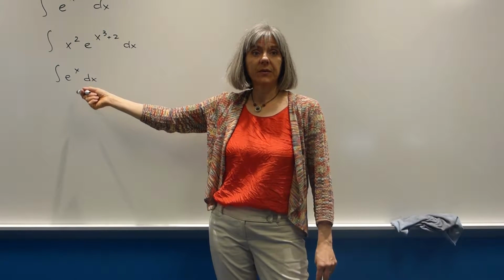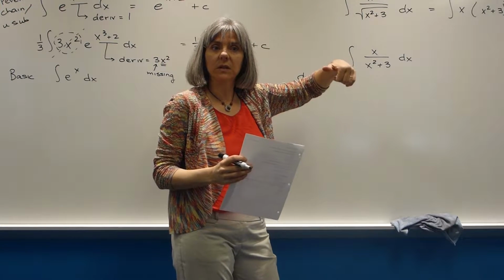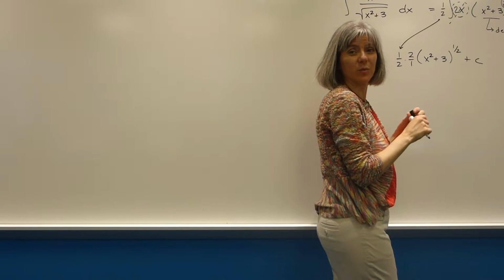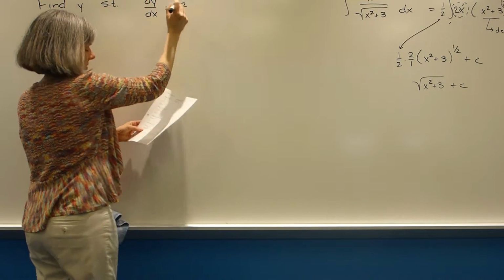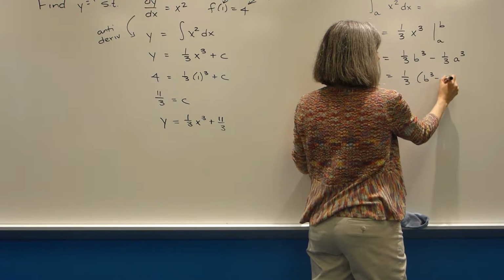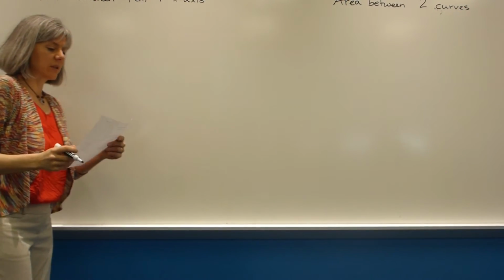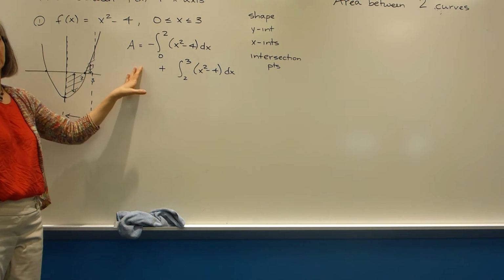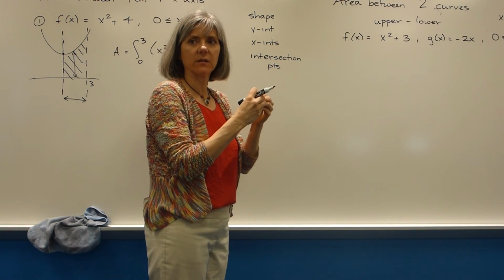MTH270 - Ch 5/6 Review - Class Video - part A